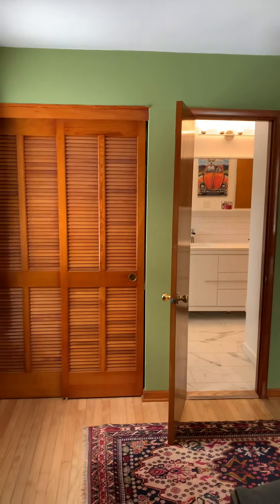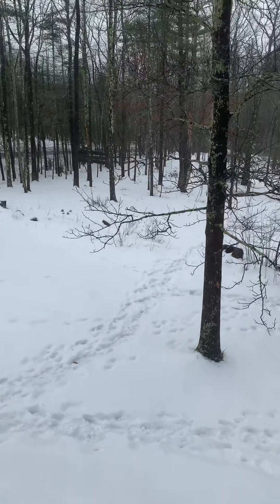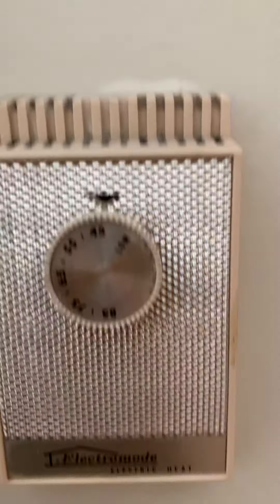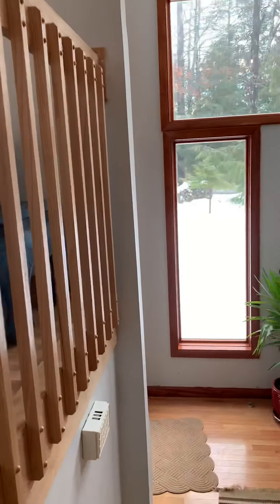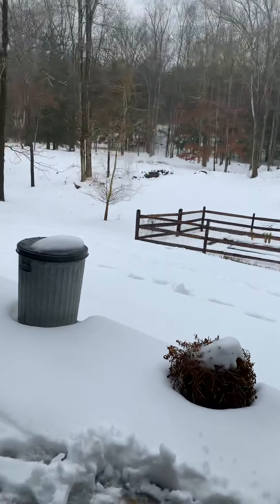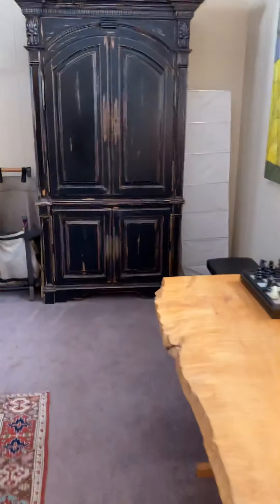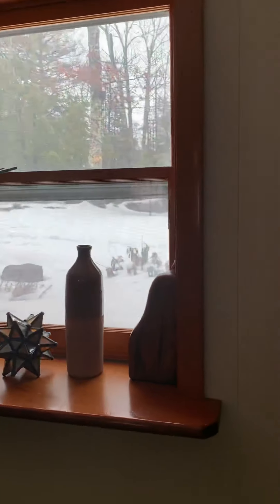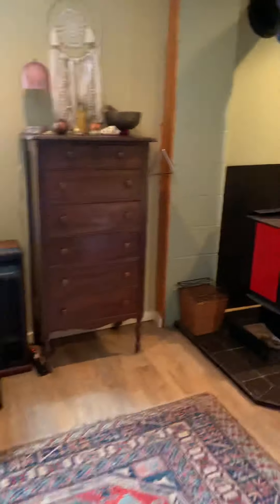186 george sickles 6